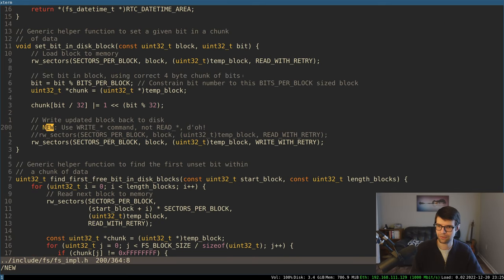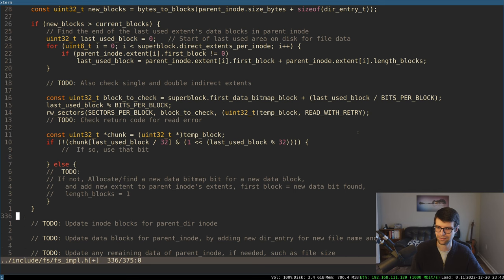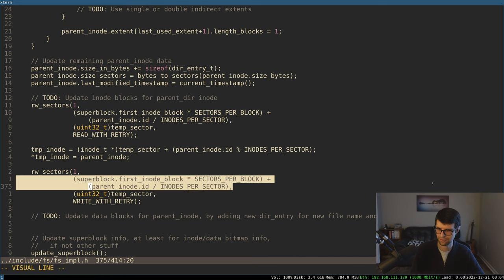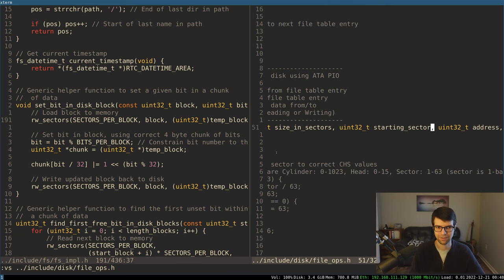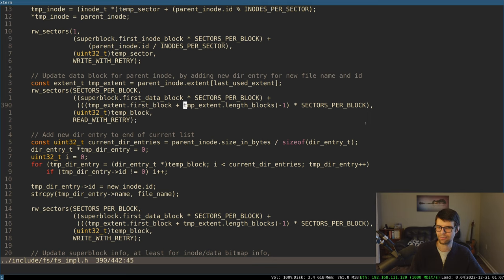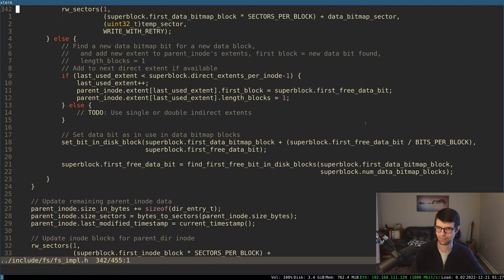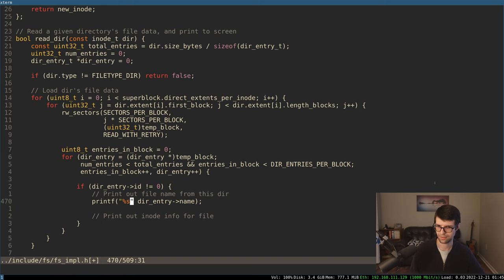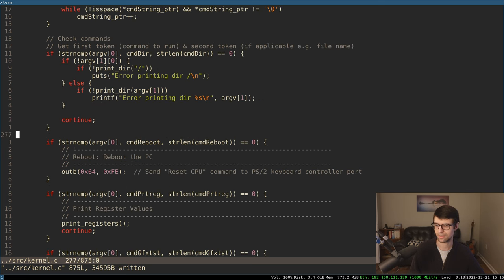Continuing Create File 2/2 | 32 Bit OS Dev (in C)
Finishing create file logic, and starting printing a directory, which doesn't work.
Errata:
- Checking if the bit is set in the chunk of data in the parent directory, should have _not_ as the if condition. If the bit is NOT set. Currently it checks if the bit _is_ set, and goes to use that bit, which is wrong!
- Other things I forgot but are probably wrong

Repo state before open() syscall (this will be updated when open() and creating new files is mostly done):
cd amateuros
git checkout 4255fe96f1efb69498eec2a55417dd3eca3eb2de

Next video:
- Mostly debugging and fixing open() syscall, printing dir, and finally creating files.

Outline:
0:00 changes since last video
2:28 Check if bit is free for expanded parent inode size
27:23 update rest of parent inode data
48:28 small bug fixes, refactor adding new file to parent inode
1:28:40 start read_dir()